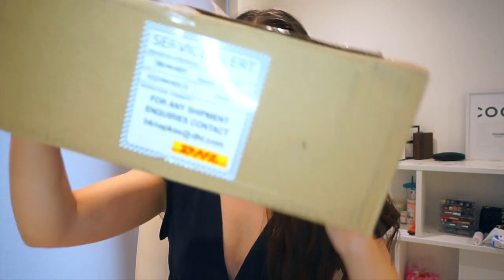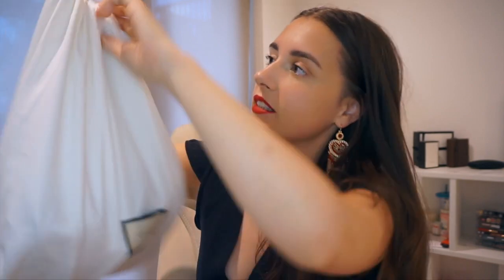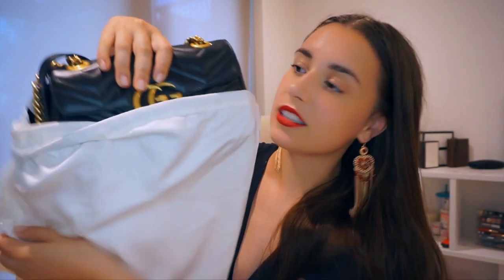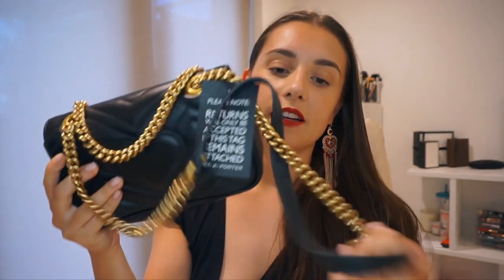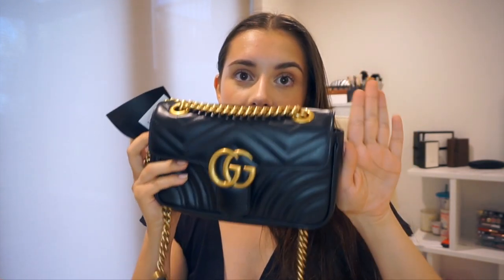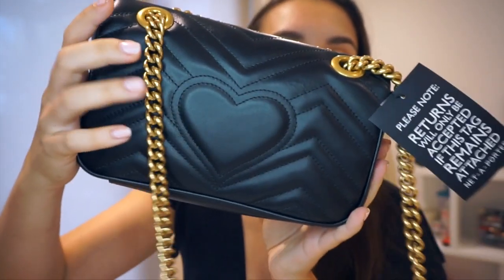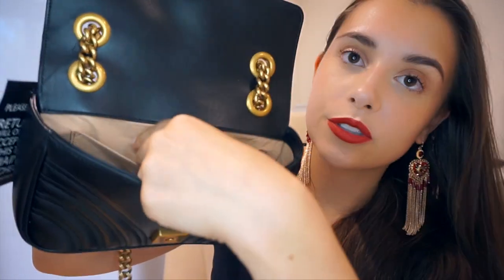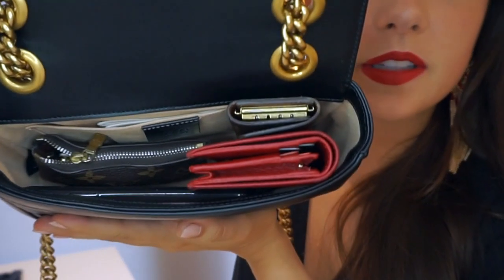Unboxing Gucci GG Marmont Matelassé Mini Bag | Taylor Jade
Unboxing my first luxury designer handbag. Featuring the Gucci GG Marmont Matelassé Mini Bag.

Wearing:
Balmain x Loreal Lipstick: Domination
Colette by Colette Hayman Earrings
Gucci GG Marmont Matelassé Mini Bag